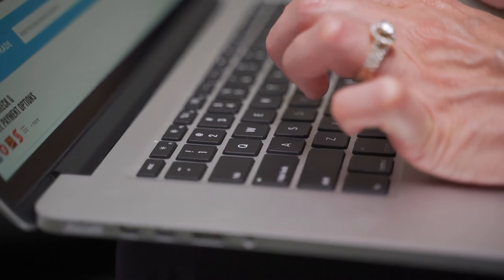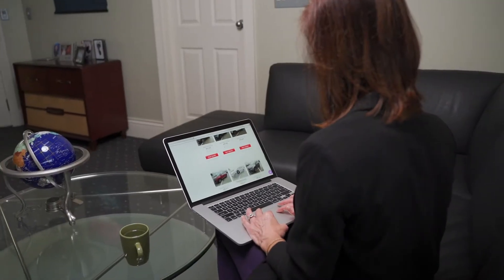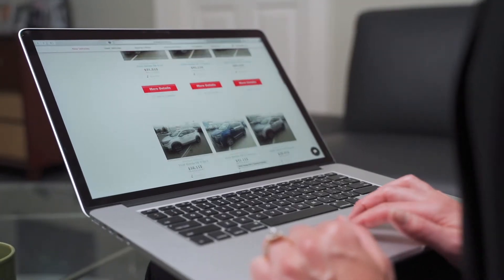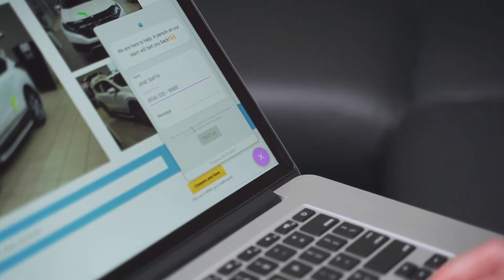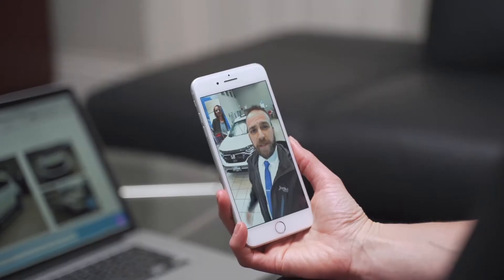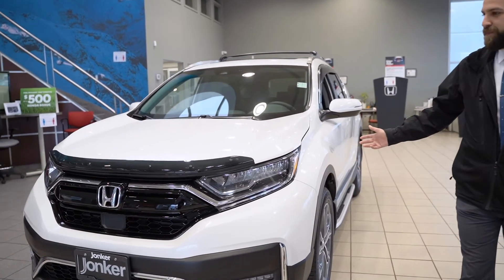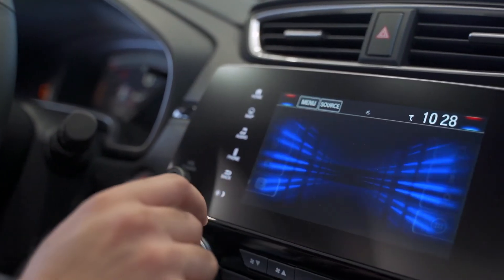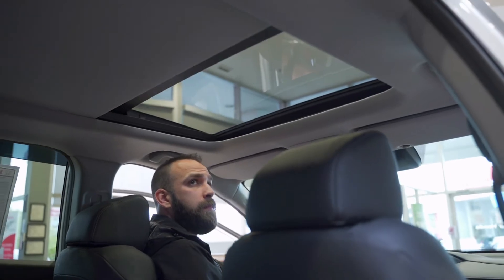Jonker Honda Live Connect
Introducing Jonker Honda Live Connect!

Discover a new way to shop for a new or pre-owned vehicle from your home or office. Once you have found your perfect vehicle, request your live video presentation using your preferred platform, FaceTime, WhatsApp, or Zoom. Then, sit back, grab a coffee and within 15 minutes, one of our brand ambassadors will connect with you and offer a full vehicle walk-around and answer any questions from features to pricing, including lease and finance options.

Jonker Honda
Address: 19515 Langley Bypass, Surrey, BC V3S 6K1, Canada